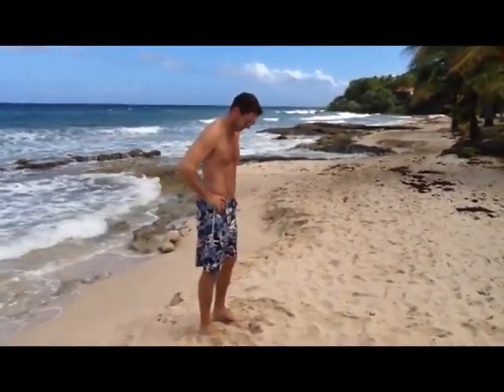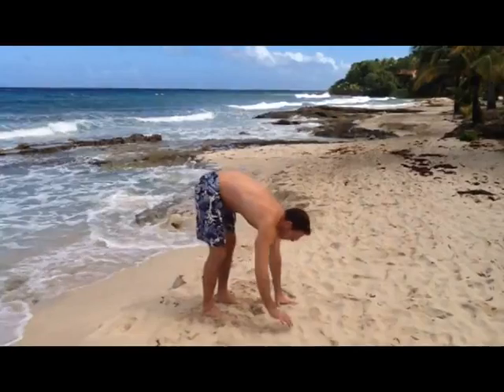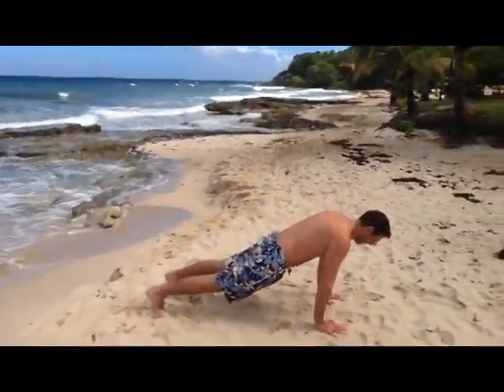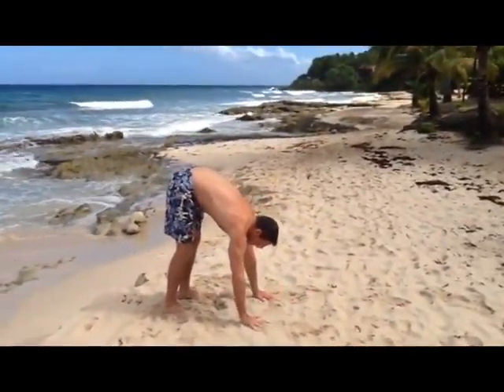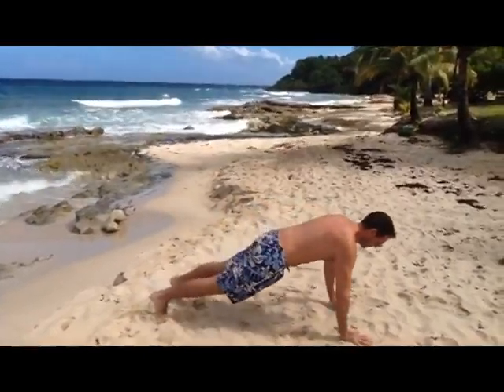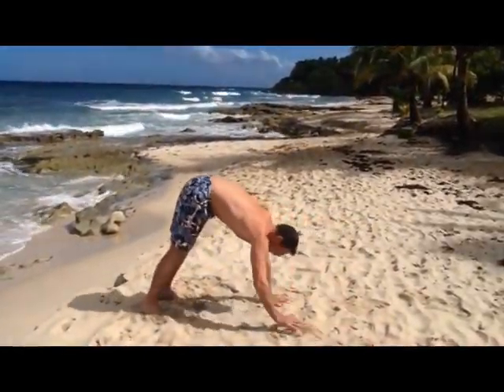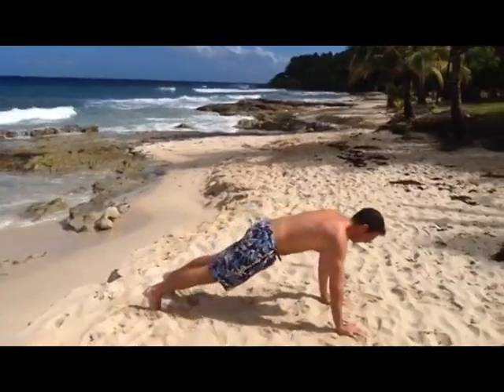Best Personal Trainer NYC Demonstrates Core Exercise for Abs and Upper Body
Best personal trainer in NYC showcasing a highly effective core exercise that targets your abs and upper body. Get ready to sculpt and strengthen your core with this expert demonstration.

Andrew will guide you through a dynamic and challenging exercise that engages your abs, obliques, and upper body muscles. This exercise is designed to enhance your core stability, improve your posture, and build a strong foundation for your entire body.

By following along with a top ranked personal trainer's demonstration, you'll learn the correct form and technique for maximum effectiveness and safety - providing valuable tips and cues to help you engage the right muscles and get the most out of each repetition.

This core exercise targets multiple muscle groups simultaneously, making it a time-efficient and highly beneficial addition to your fitness routine. It's perfect for individuals looking to tone their abs, strengthen their upper body (chest, shoulders, triceps), and improve overall core strength and stability.

Andrew was ranked among the best personal trainers in NYC.  He’s a published author who recently released his latest book “Nutrition Mission Dieting Is Not Impossible.”  He has a BS in Health Wellness with a concentration in Nutrition.  He obtained the prestigious CSCS credential from the NSCA and has over a decade of fitness industry experience.

Andrew;s fitness training offers in home personal training in NYC as well as private personal training in Manhattan at various gym and fitness studio locations

Take you fitness to the next level on you own with this:

The Workout Logbook for Men:

The Workout Logbook for Women: